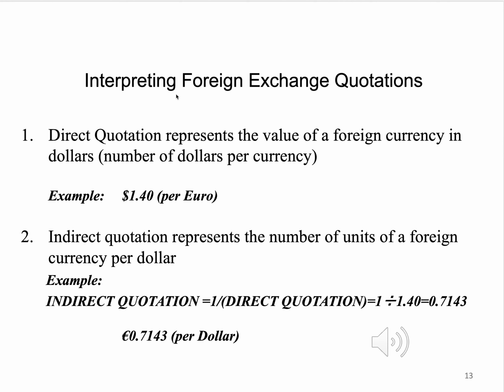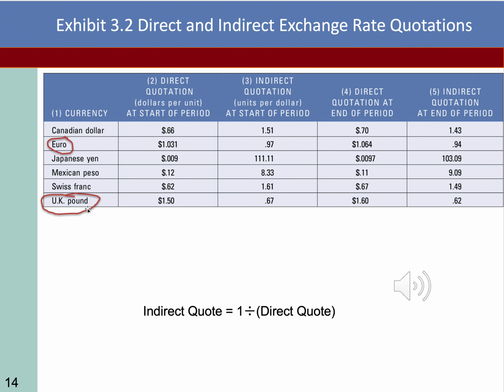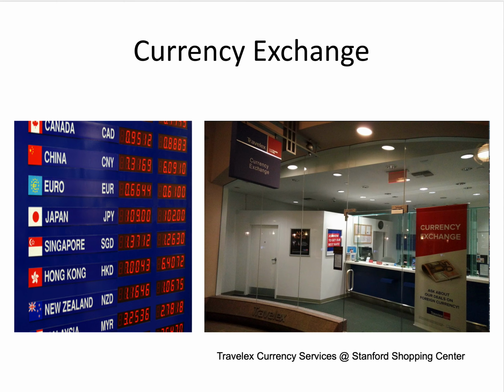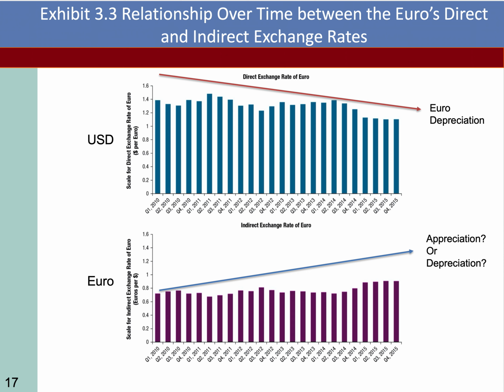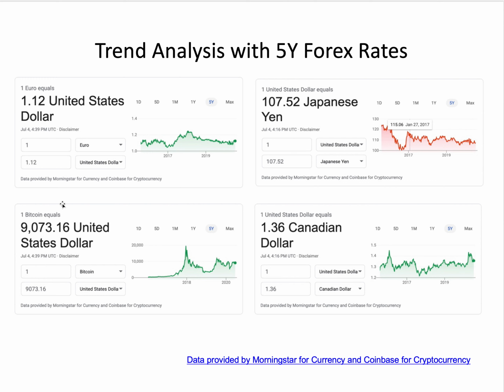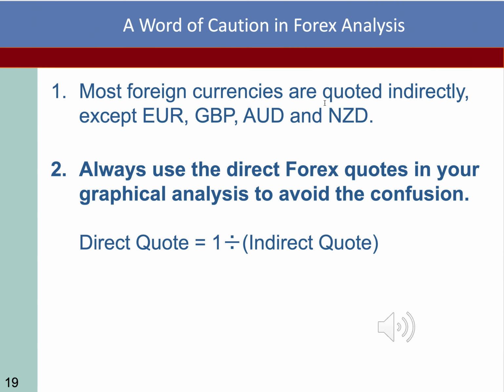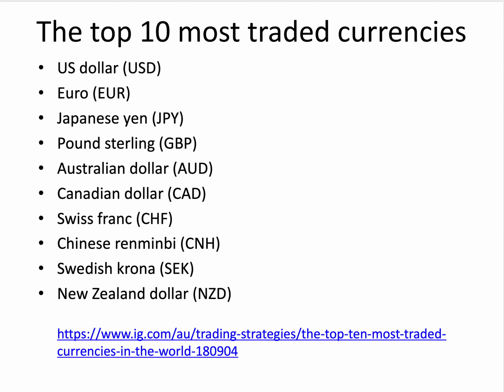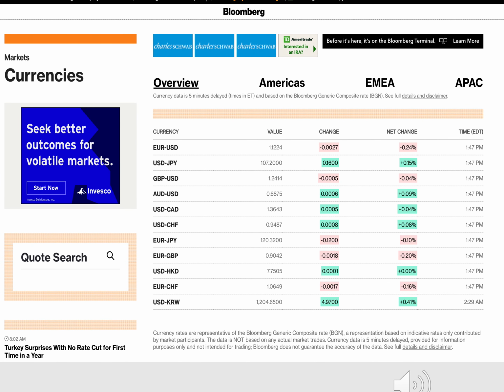Direct vs Indirect Quotations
BUS4148 International Finance
2. Foreign Exchange Rates